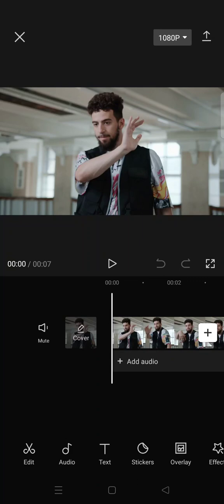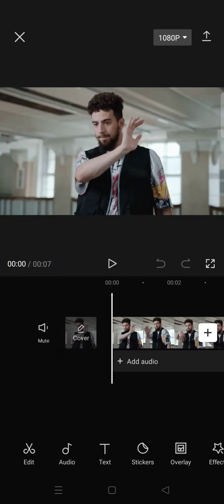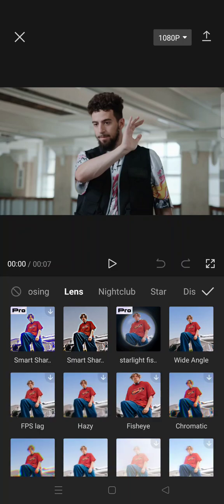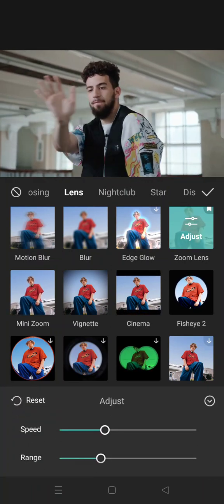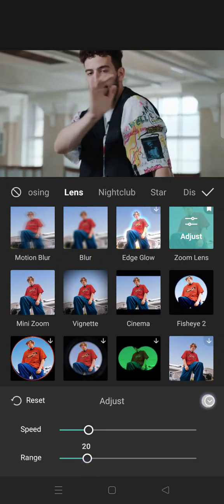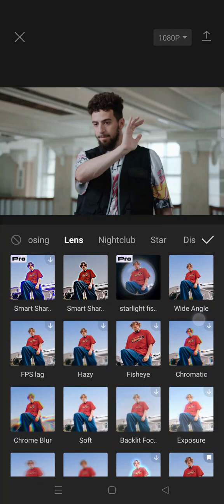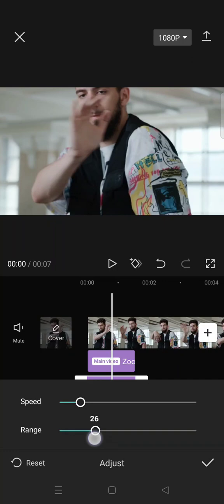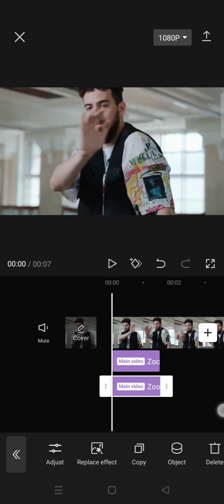[WANT A SMOOTH ZOOM EFFECT?] Learn How to Create a Smooth Zoom Lens Effect on CapCut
Here's how you can easily create a smooth zoom lens effect on CapCut